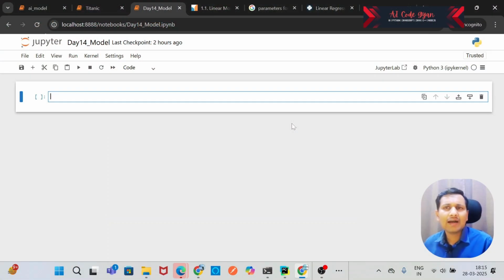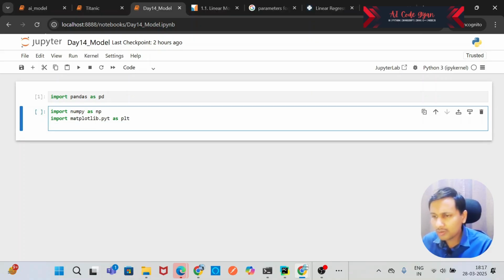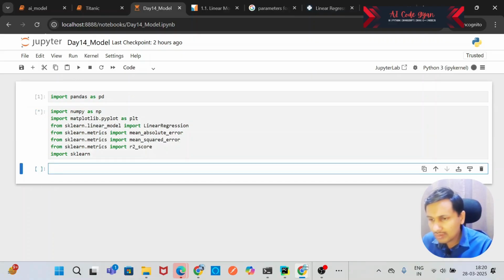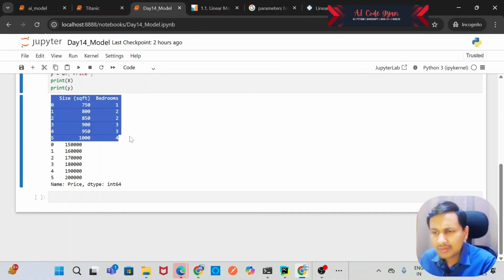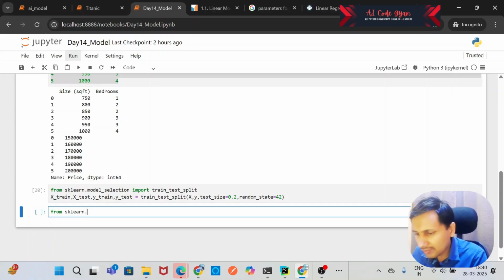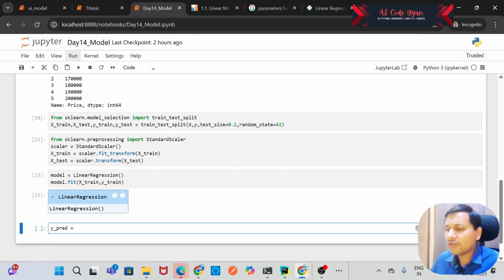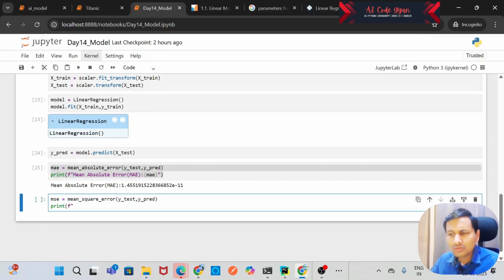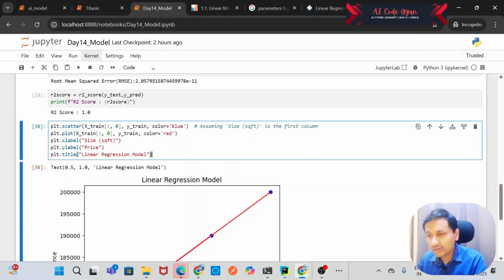Build Your First Machine Learning Model in Python – No Experience Needed! 🐍 | 30 Day AI Challenge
🔥 Want to build your first AI model in just 10 minutes? No prior coding experience needed!

Welcome to Day 14 of the 30 Days AI Challenge, where we take a hands-on approach to Machine Learning. This step-by-step tutorial will help you:

✅ Build a Simple ML Model in Python 🐍
✅ Train & test your first AI-powered prediction model
✅ Get real-world insights with code snippets explained clearly

💻 Tools Used: Python, Pandas, Scikit-Learn, Jupyter Notebook

🔹 Perfect for beginners – No prior experience required!
🔹 Hands-on demo to help you build real projects!

🔥 Let’s make AI learning easy & fun! Drop a 🔥 in the comments if you're excited!

00:00 - 00:34 Introduction
00:34 - 01:00 Jupyter Notebook Setup
01:00 - 02:33 Importing Libraries (Pandas, NumPy, Matplotlib)
02:33 - 04:17 Importing Scikit-learn & Metrics
04:17 - 05:21 Reading CSV Data
05:21 - 06:40 Assigning X and Y Variables
06:40 - 07:29 Data Preprocessing Intro
07:29 - 08:48 Train/Test Split
08:48 - 09:15 Scaling Data (Optional)
09:15 - 10:45 Fitting Linear Regression Model
10:45 - 11:23 Making Predictions & MAE
11:23 - 12:38 Calculating MSE
12:38 - 14:17 RMSE & R2 Score
14:17 - 15:42 Plotting Data
15:42 - 16:24 Conclusion & Call to Action
16:24 - 16:59 Outro & Future Content